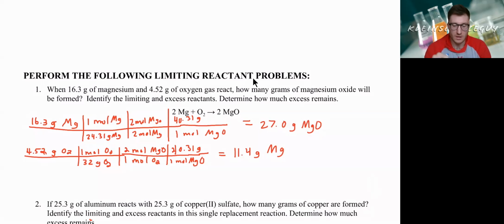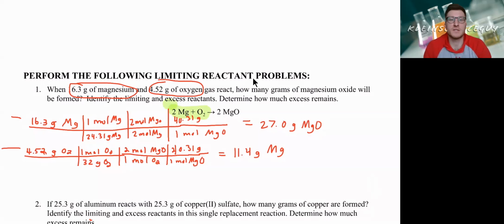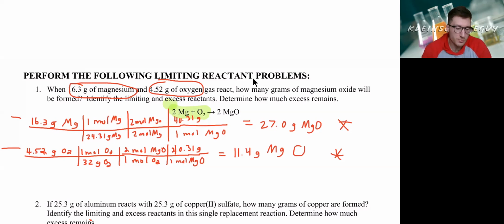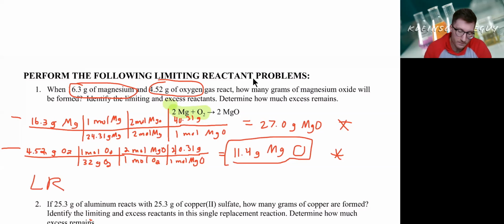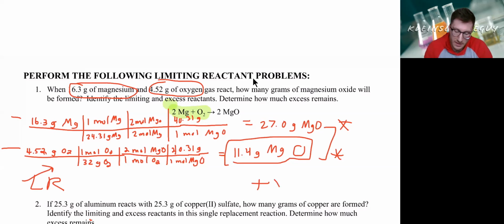How to Determine Limiting Reactant and Theoretical Yield